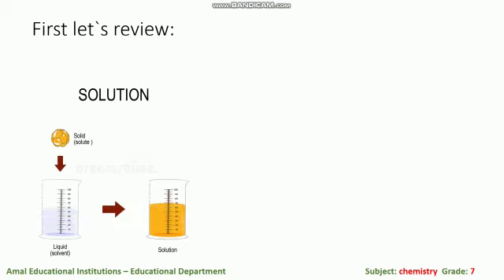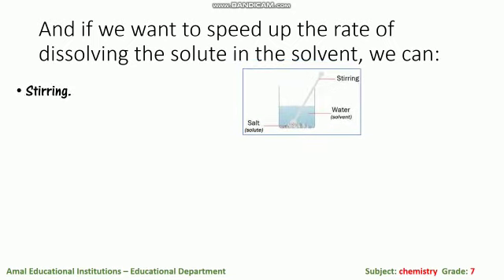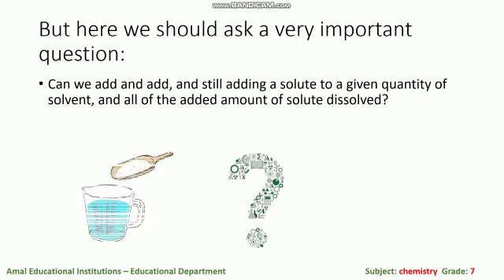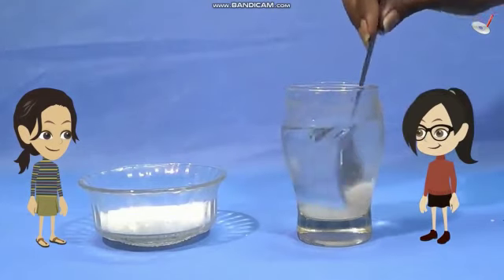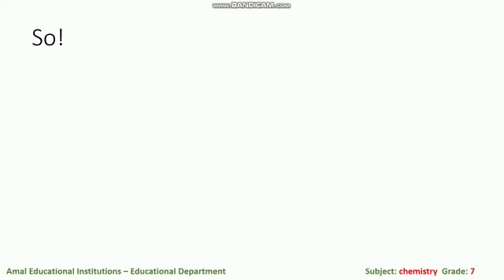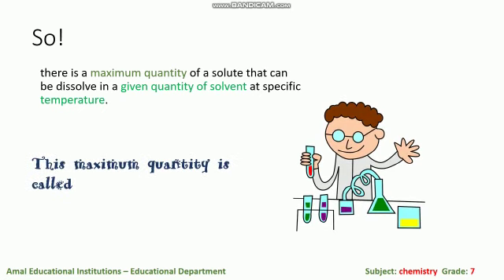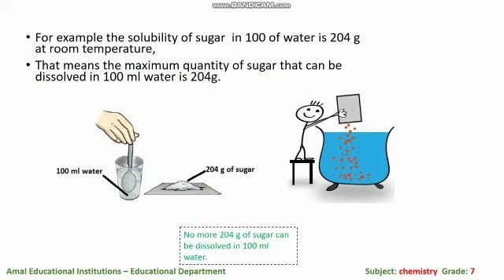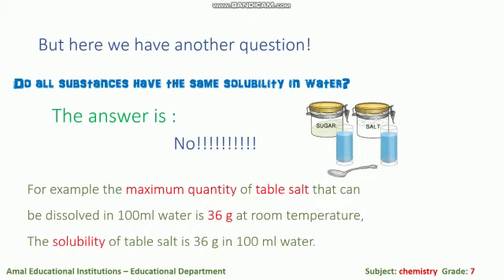Solubility 1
Chemistry